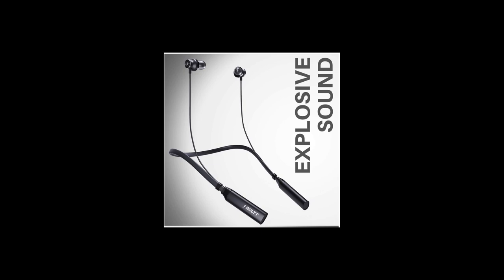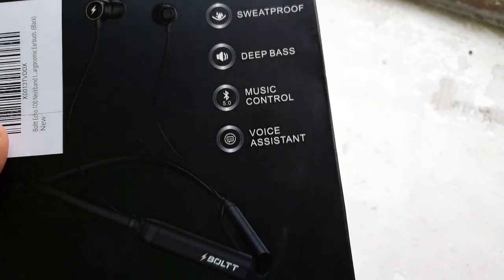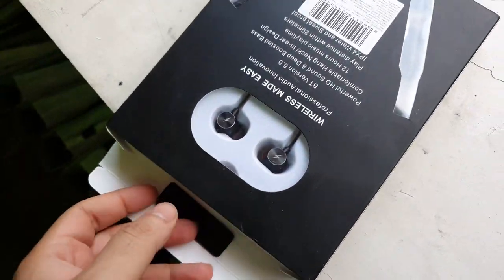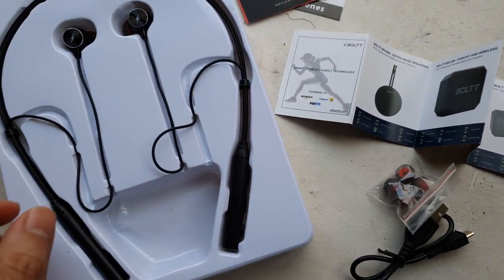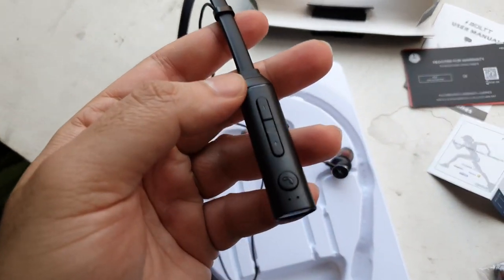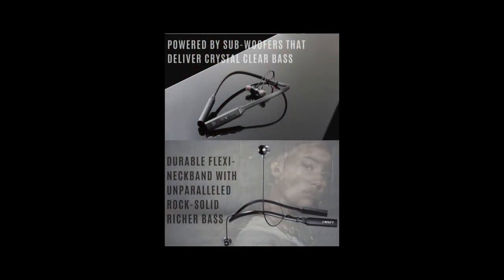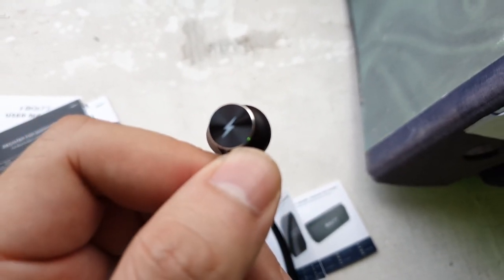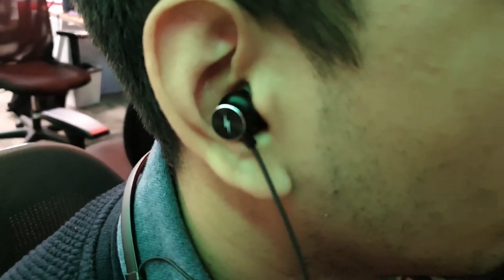Boltt Echo 1000 Neckband Bluetooth Earphones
Boltt Echo 1000 Neckband in Ear Bluetooth Earphones Hearable with Explosive Sound, Google & Siri Assistance, IPX4 Waterproof with Mic